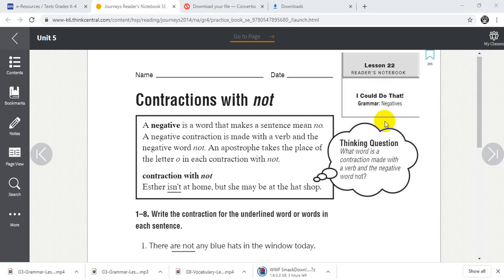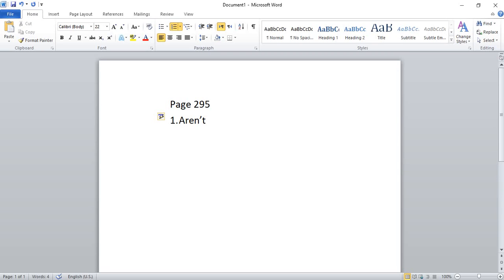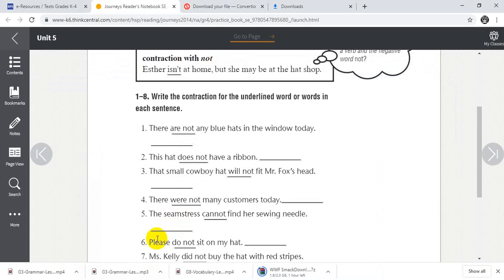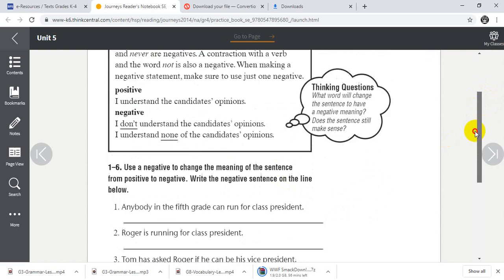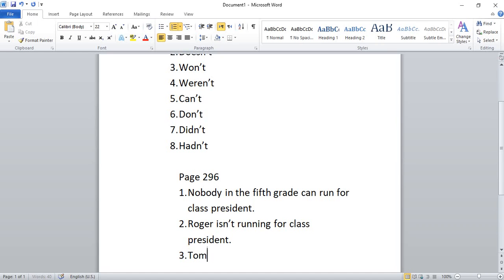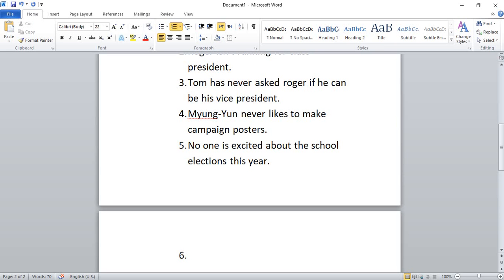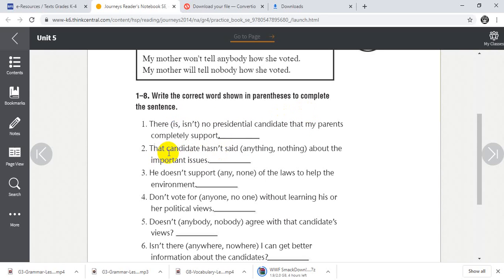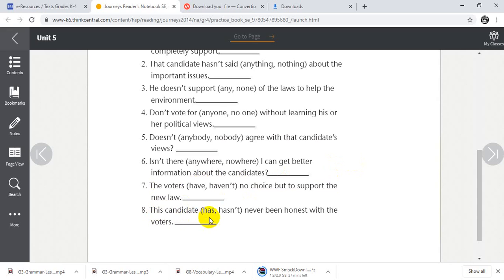G4 Grammar Lesson 22